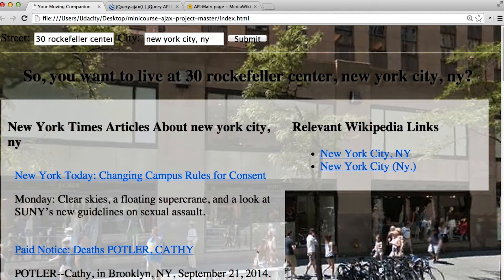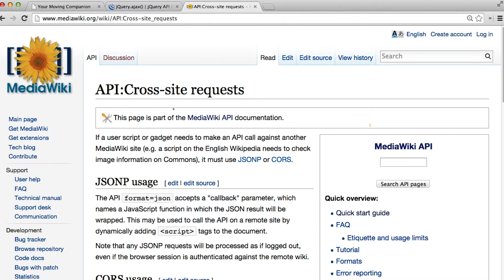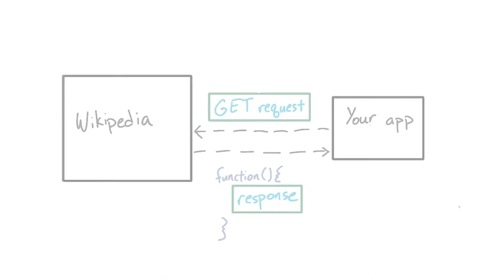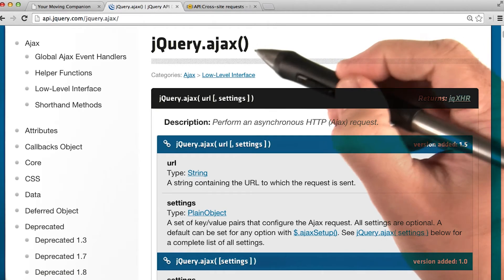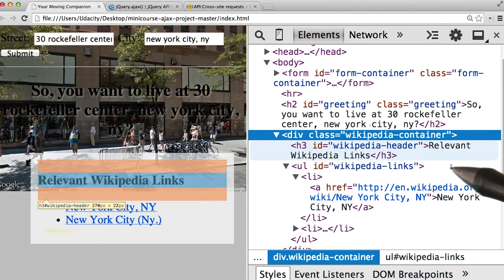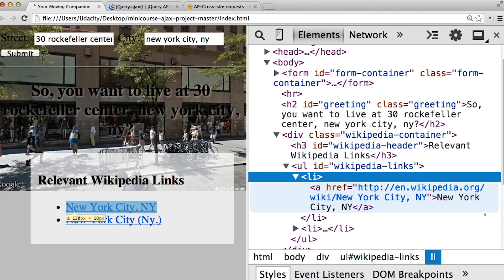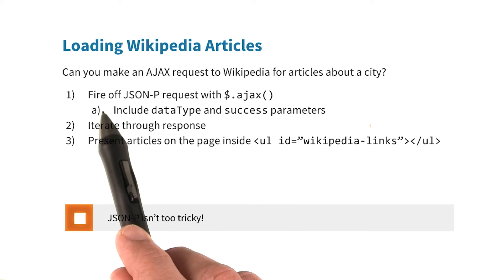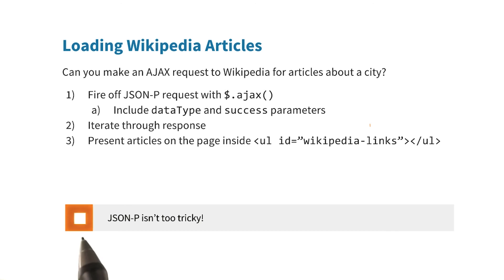Wikipedia API - Intro to AJAX